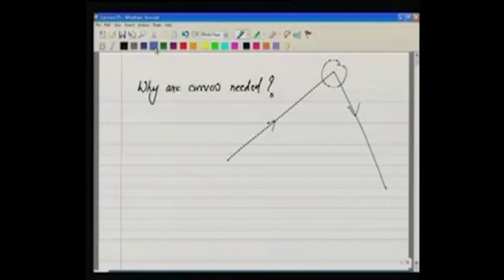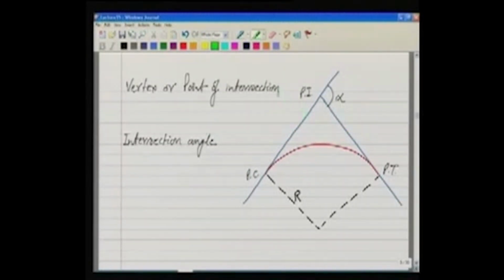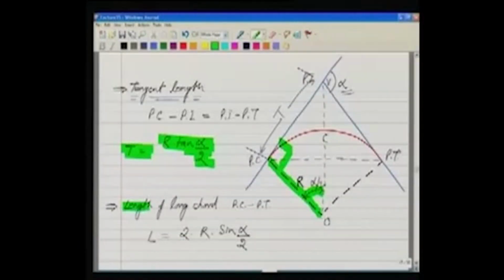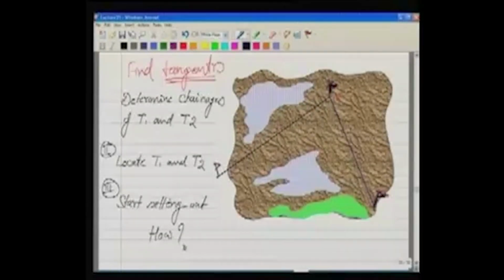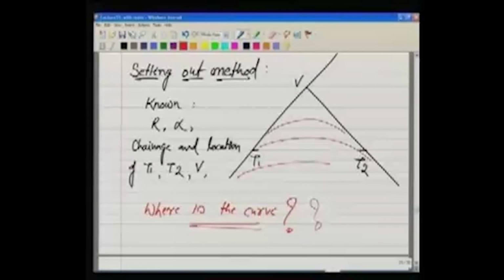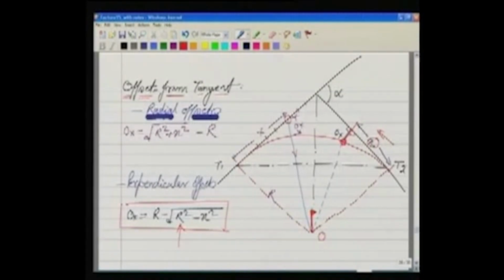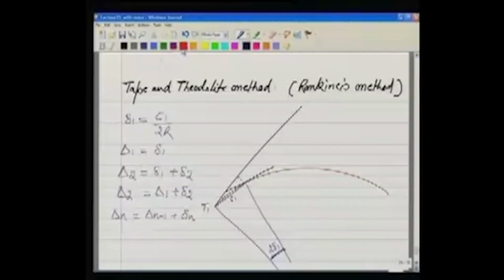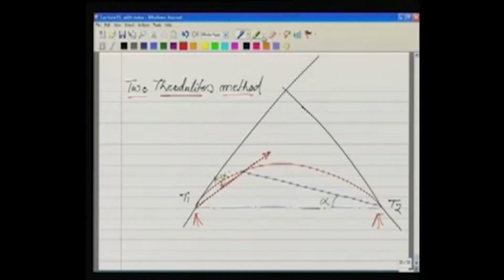Module 11 Lecture 2